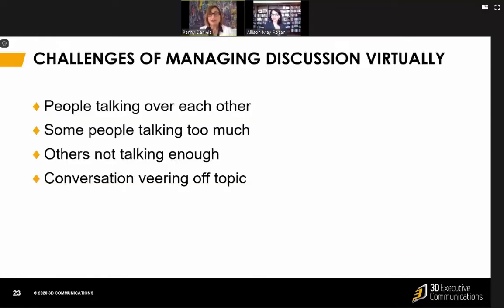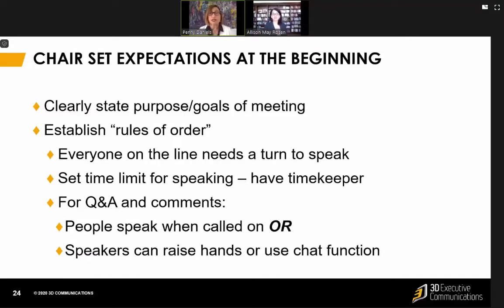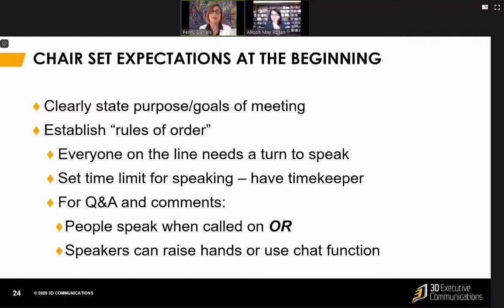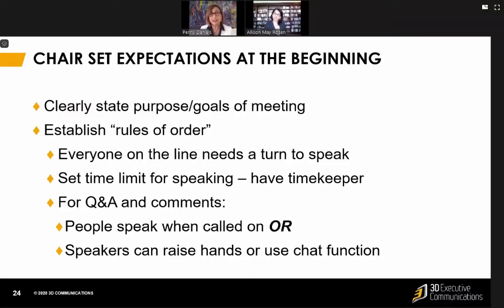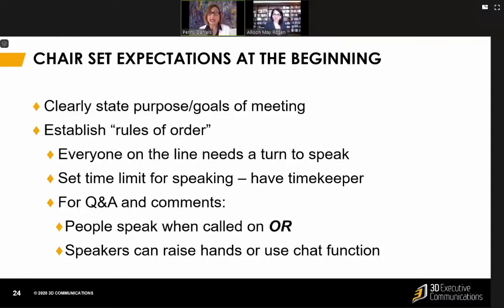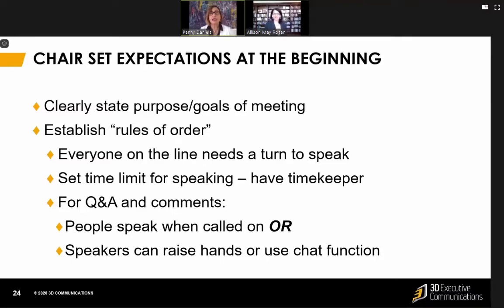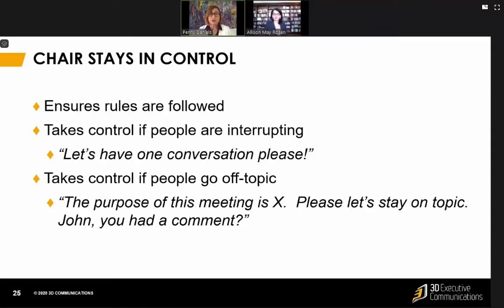Managing Virtual Communications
Communicating across the camera is challenging – and staying in control of the conversation is even more difficult. In this next video from our “Boosting Your Virtual Presence” series, 3D’s Allison May Rosen and Penny Daniels share ways to keep virtualmeetings orderly, interesting, and effective.